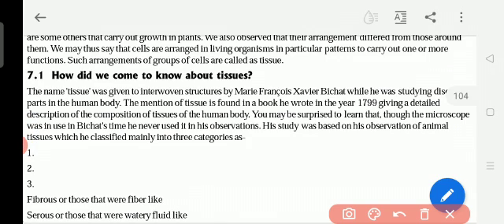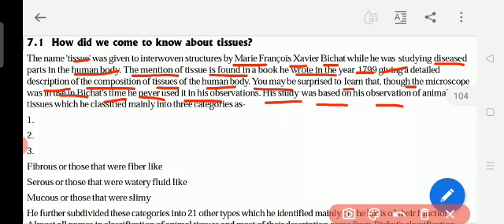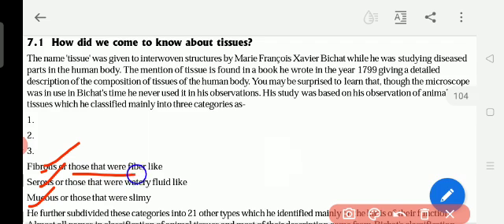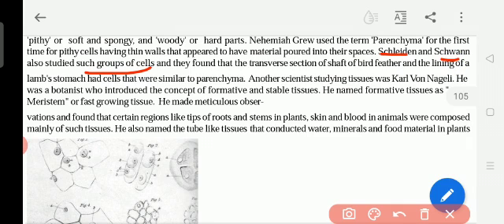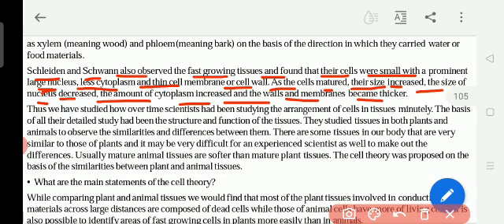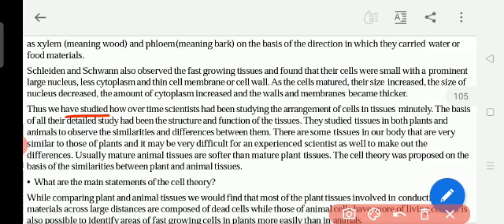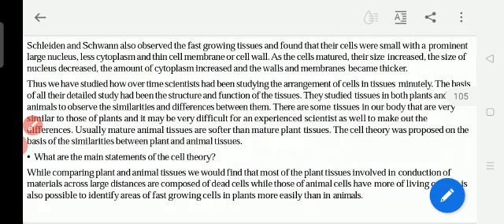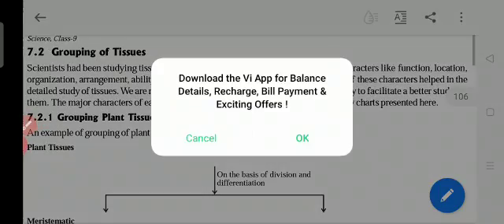Class IX: Science - Chapter 7: Multicellular Structure: Tissue _ Part 2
How do we know about Tissue?